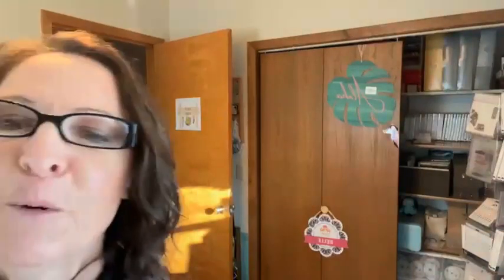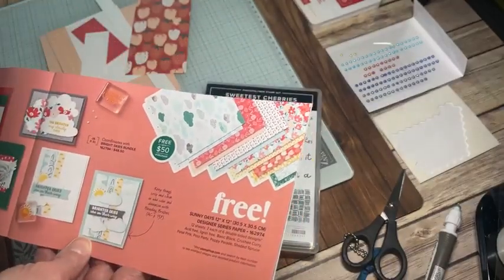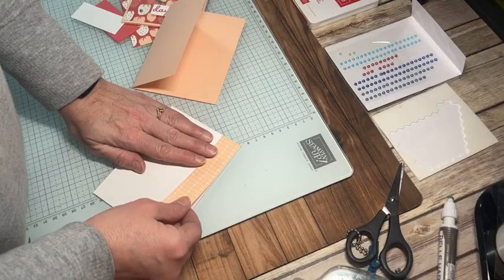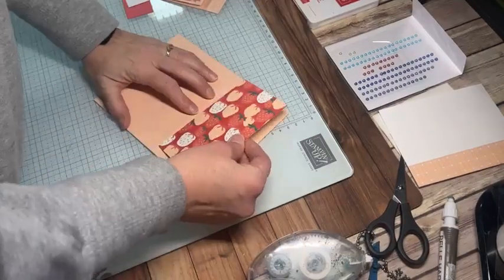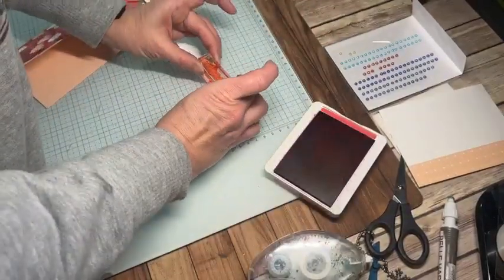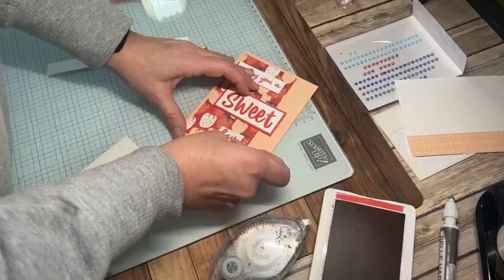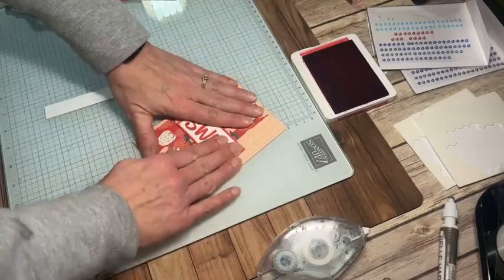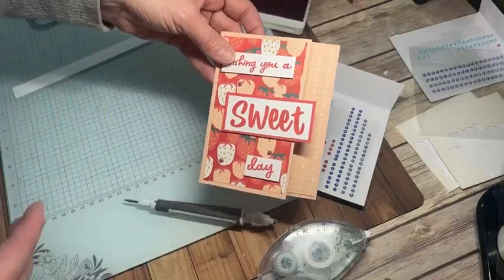Sweetest Cherries with Sunny Days DSP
is the link to all of the supplies and my online store.